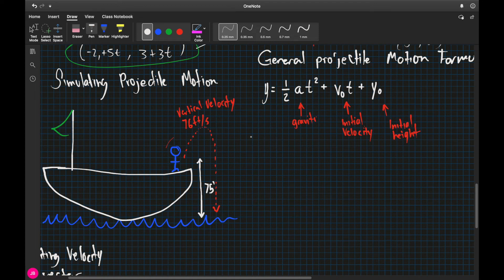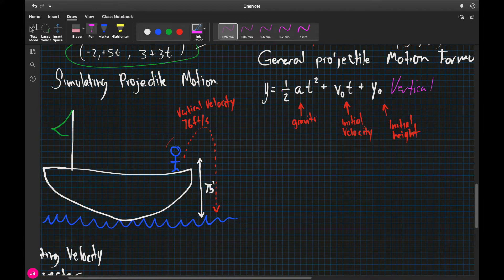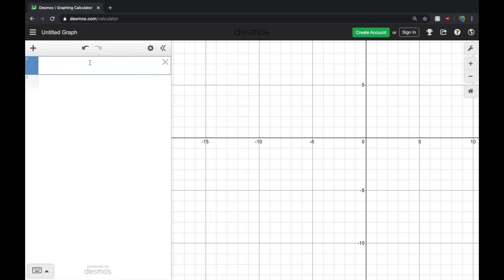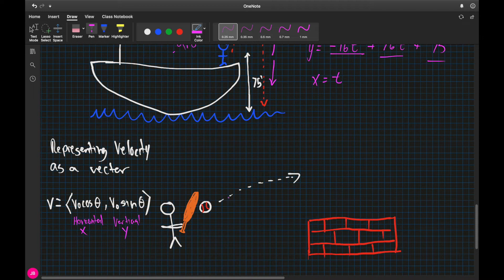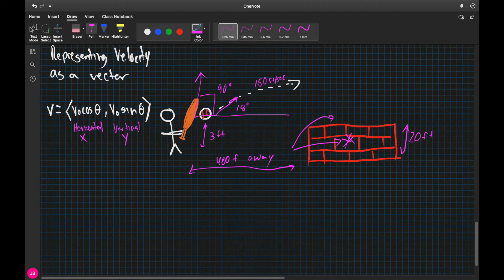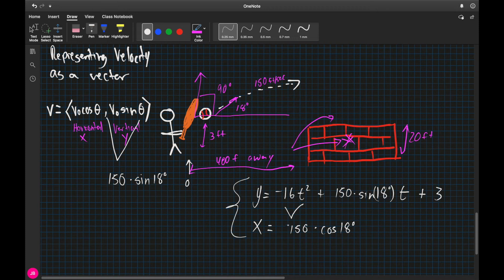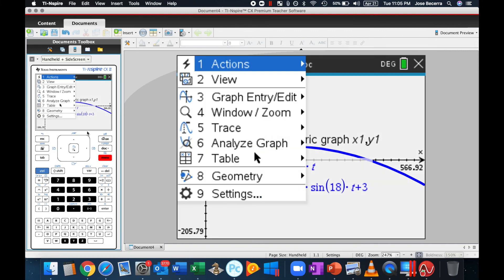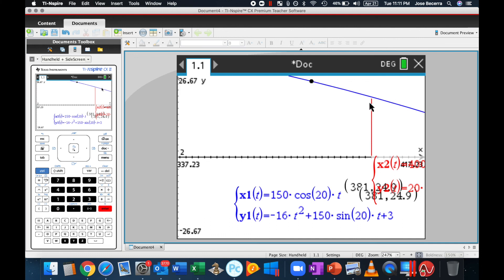Parametric Equations and Projectile Motion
Mr. Becerra teaches the use of parametric equations in projectile motion problems.